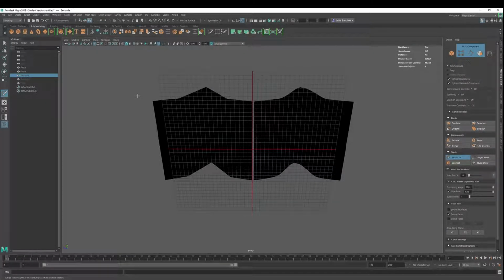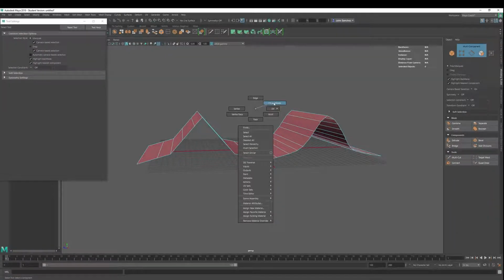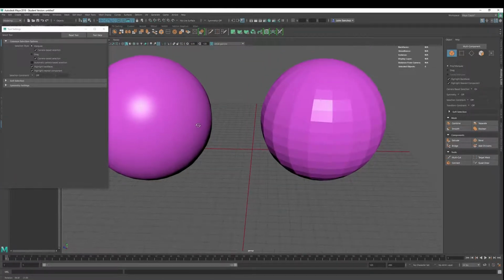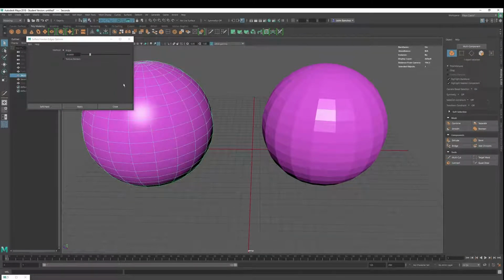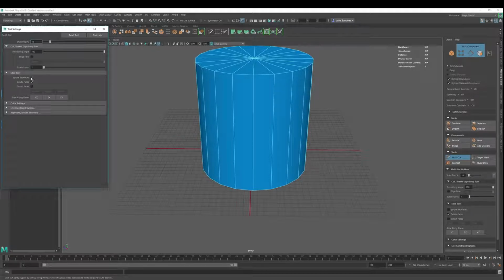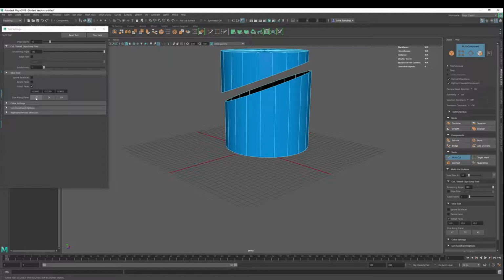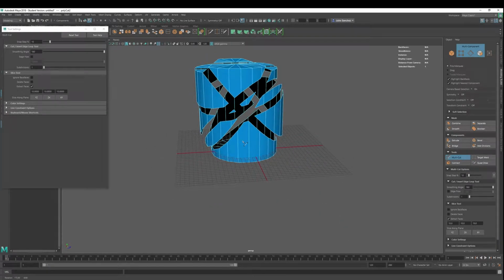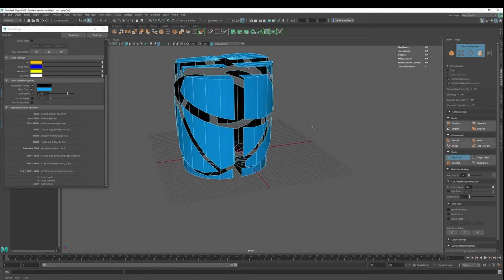Autodesk Maya 2018 Basics- MULTICUT Tool- Part 2/2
Covering the settings withing Multicut: Snap Step percentage, Cut/Insert Edge Loop Tool (Smoothing Angle, Edge Flow, Subdivisions), Slice Tool (Ignore Backfaces, Delete faces, Extract faces, Slice along Plane), Color Settings, Live Constraint Options.